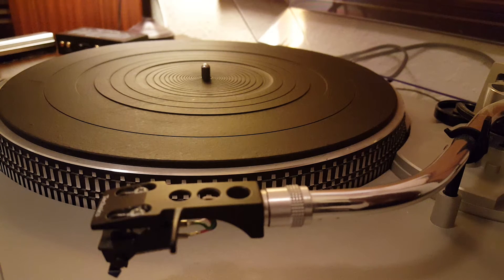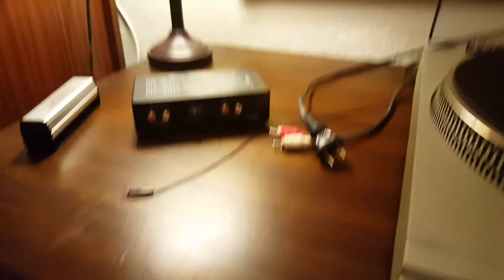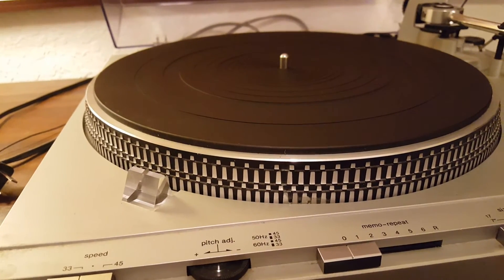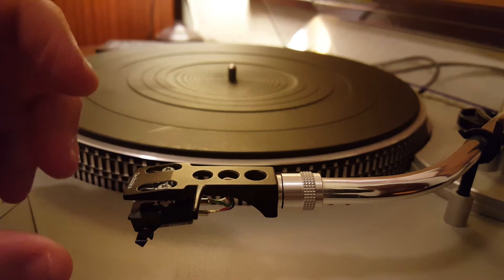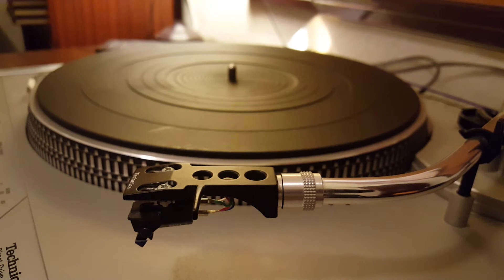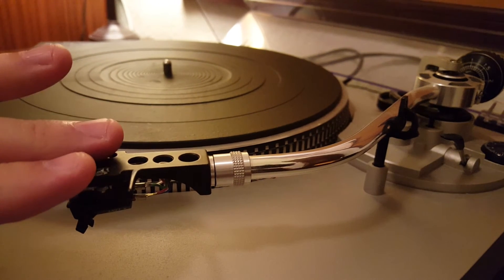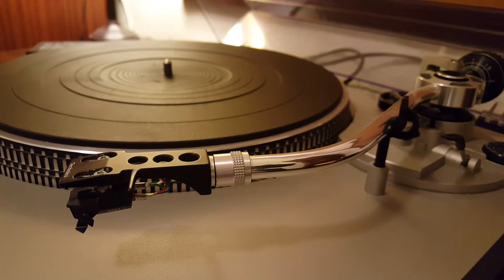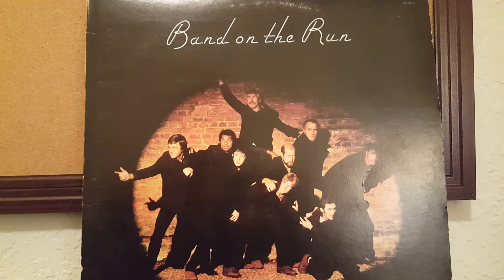Introduction to Vinyl Collecting 101 - Turntables, Surface Cleaning & Your First Albums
Whether you were just giving a family member's vinyl collection or you are just looking to get into collecting vinyl, this video will hopefully help you answer some questions.  This can be an overwhelming experience if you have never used a turntable or if it has been decades since your last encounter.  All I can say is there is nothing like collecting vinyl and I hope I steer you in the right direction!

Below are some links for items I mentioned in the video.  As for turntables, if you can't find a good used player, the $100 Audio Technica turntables on Amazon are a decent place to start.  I don't believe they have a pitch control but they have everything else you will need.

Turntable - Audio Technica AT-LP60BK Fully Automatic Belt-Drive Stereo Turntable, Black

Pyle Pro Phono Preamp

RCA Discwasher